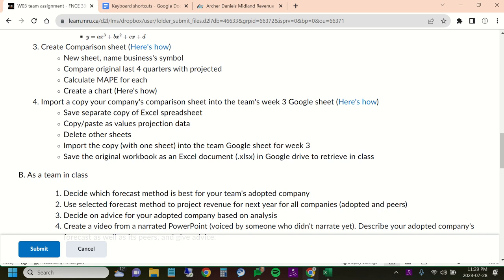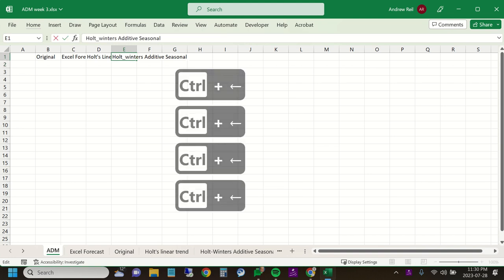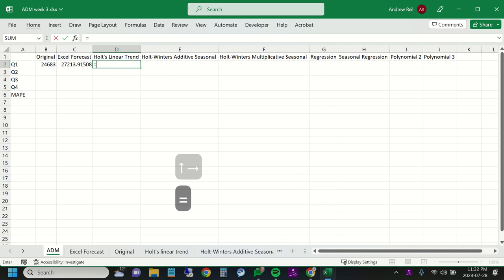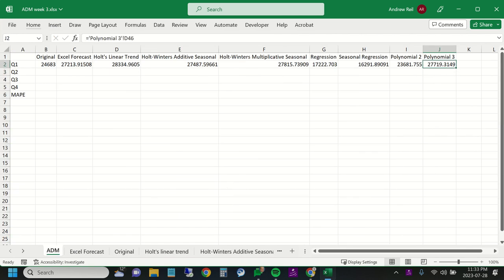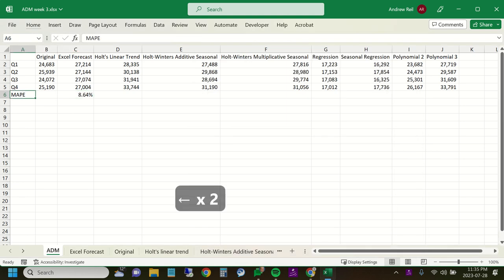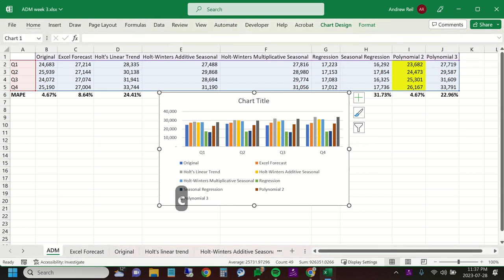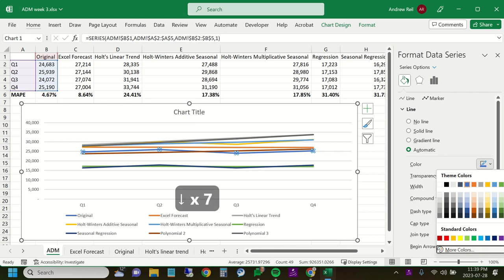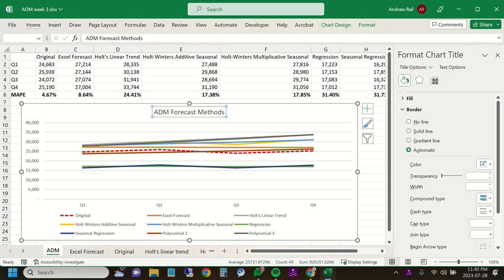week 3 part A step 3 comparison sheet